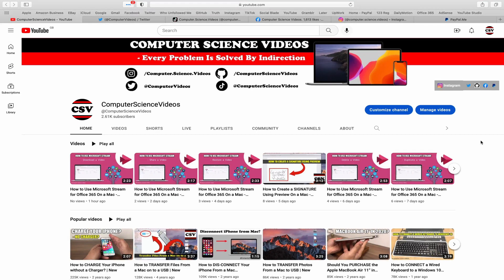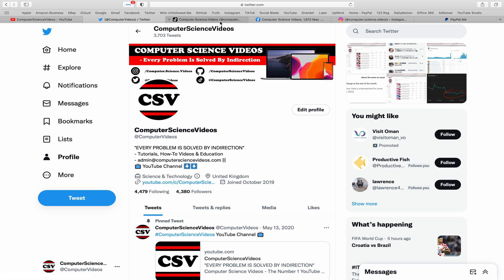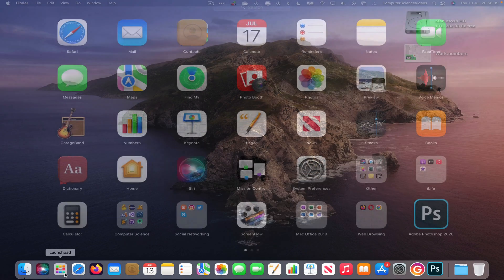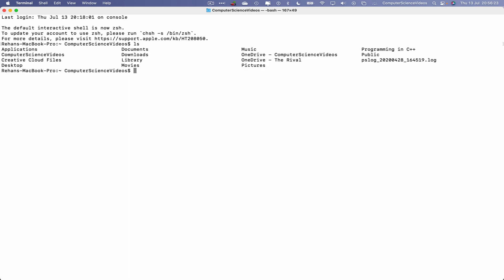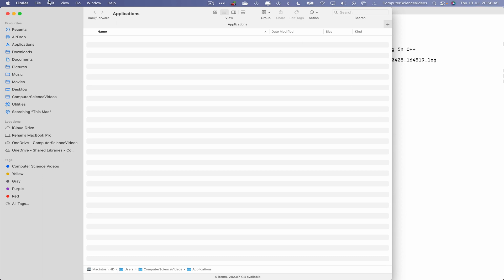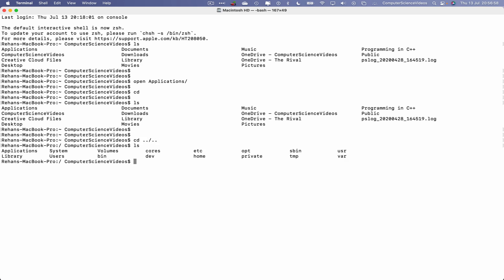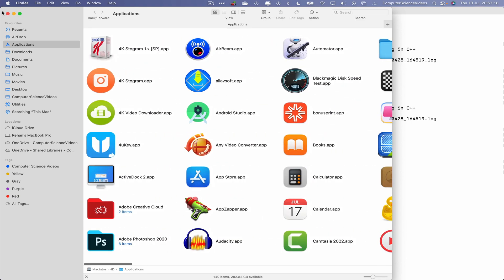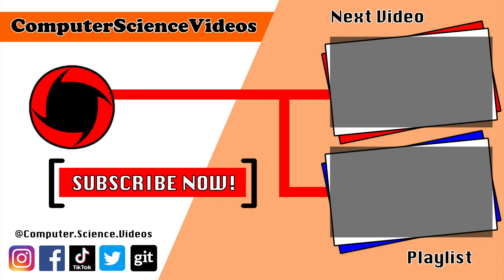Use this TERMINAL COMMAND to Open the Applications Folder on Finder Using a Mac - Basic Tutorial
Use this TERMINAL COMMAND to Open the Applications Folder on Finder Using a Mac - Basic Tutorial | New